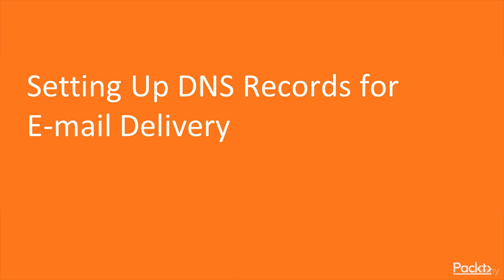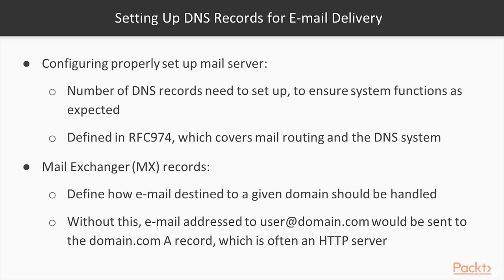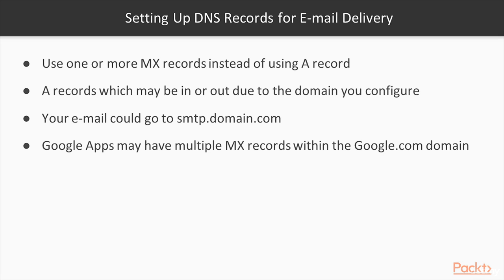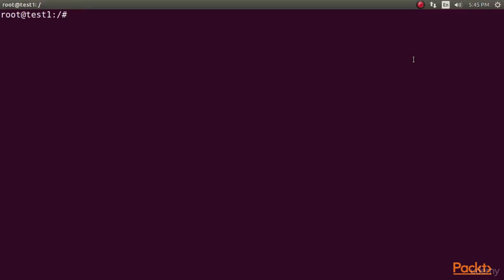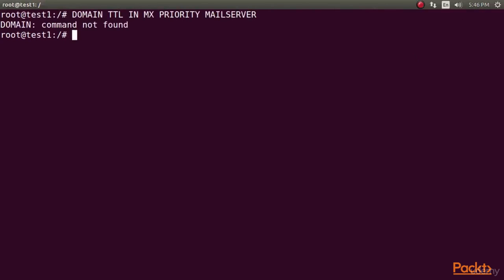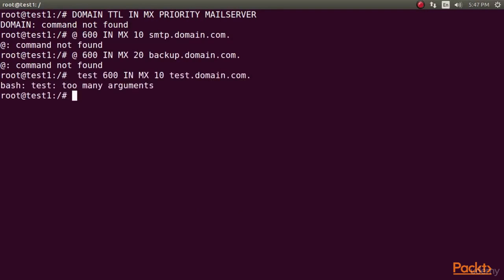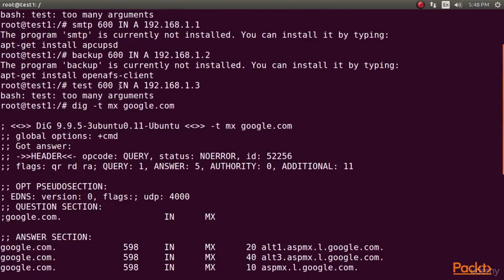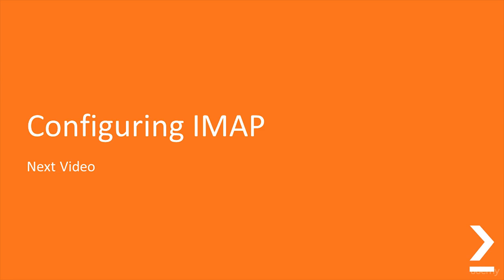Buoi11 Step9 Setting Up DNS Records for E mail Delivery